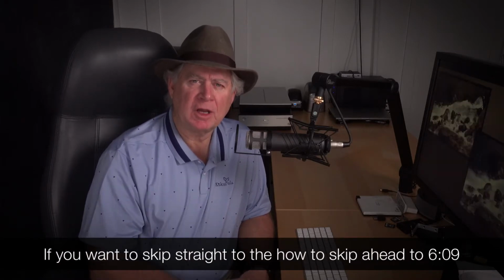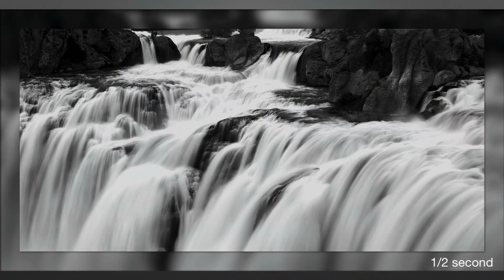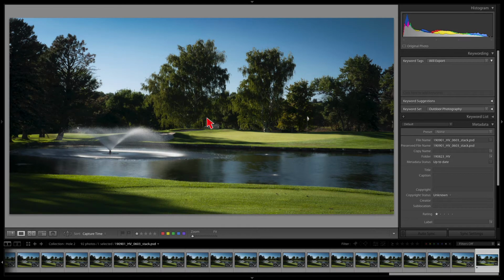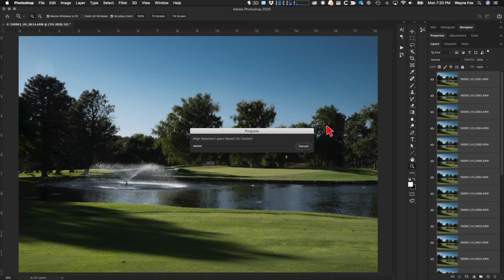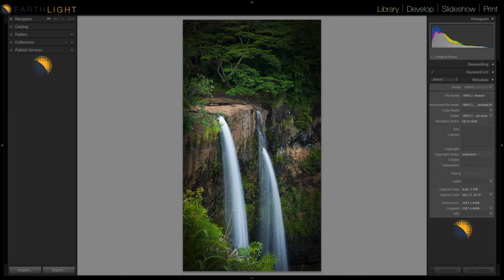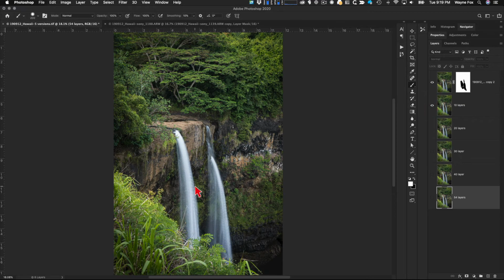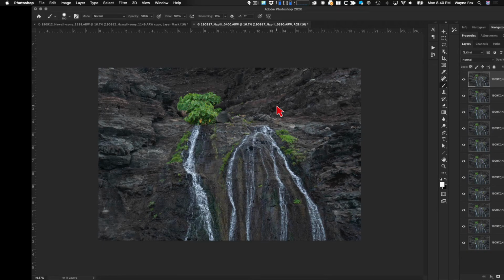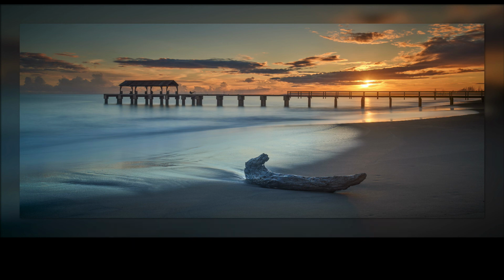Silky water - NO Tripod!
Sometimes you can still get that silky water look, even if you don’t have a tripod.  Not that hard to do, here’s a few examples of how to do it.